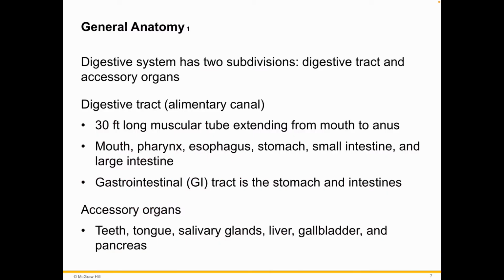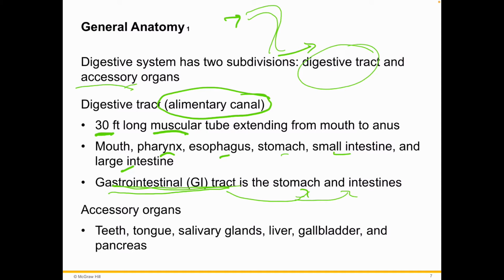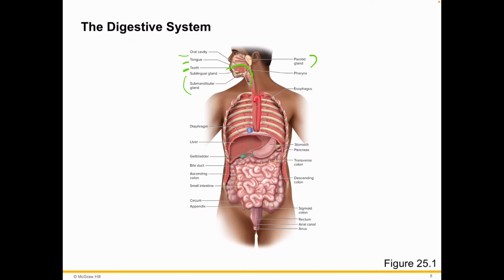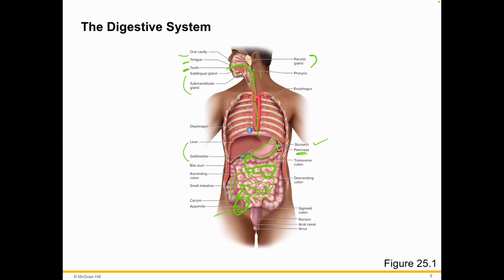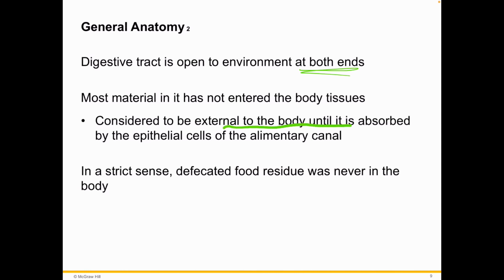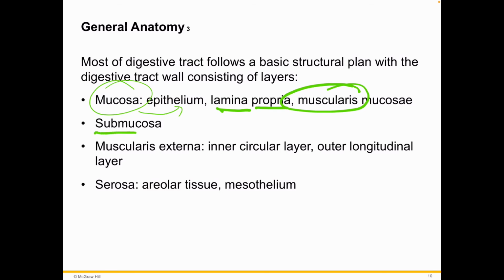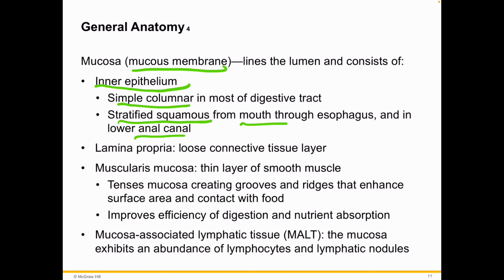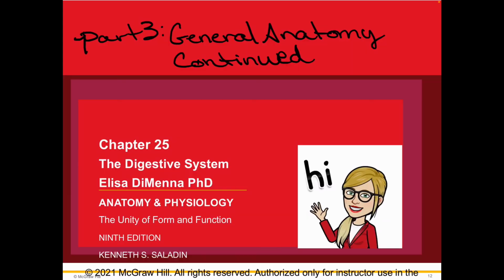APII The Digestive System Part 2 General Anatomy